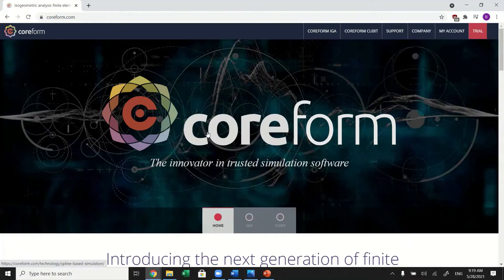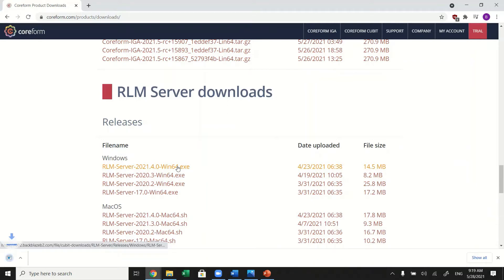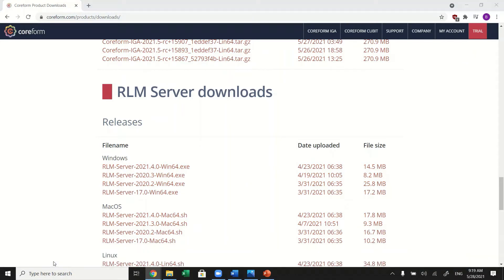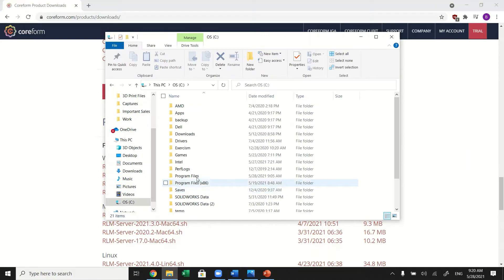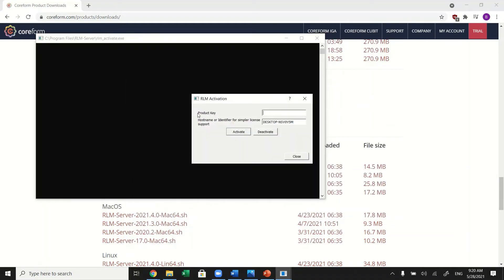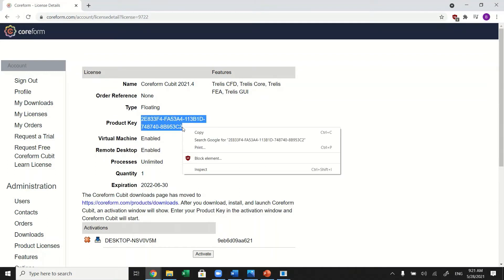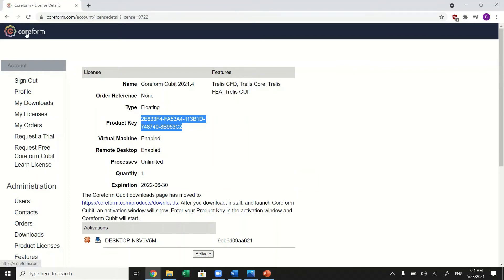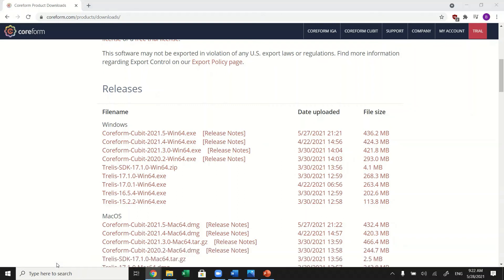Coreform Cubit Floating License Install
for more information.